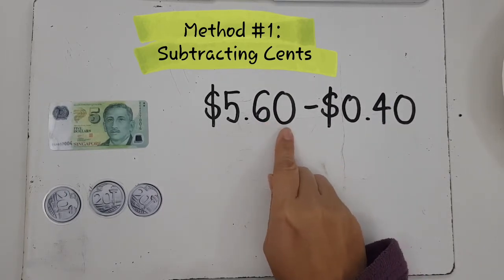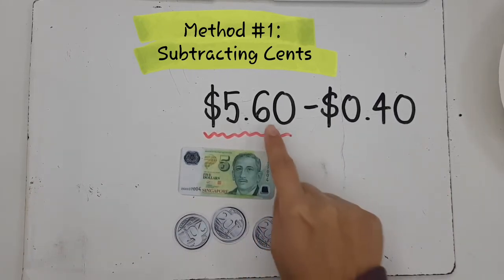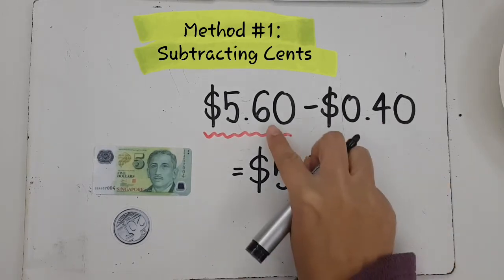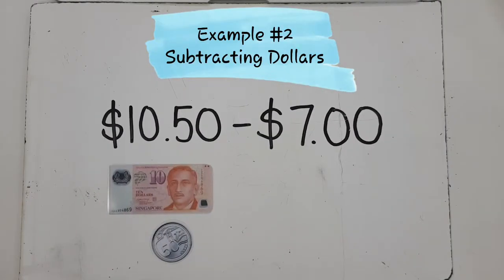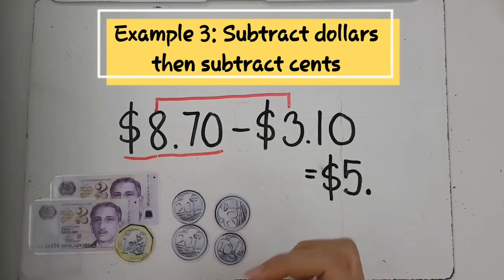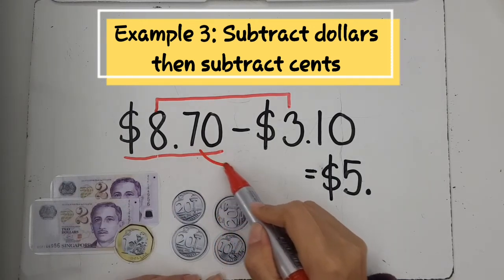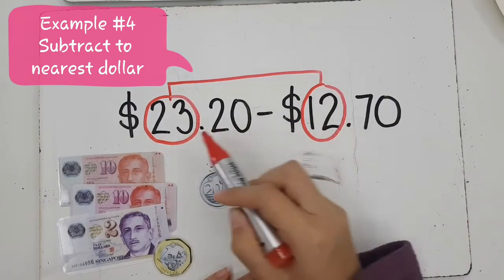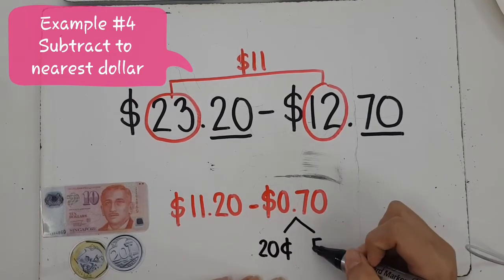Subtracting Money- Singapore dollars Part 1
Subtracting Singapore Dollars in 4 ways
1. Subtracting just cents
2. Subtracting just dollars
3. Subtracting dollars and cents
4. Subtracting by going to nearest dollar
(last example after this is a repeat of example 4 shown in a different way)